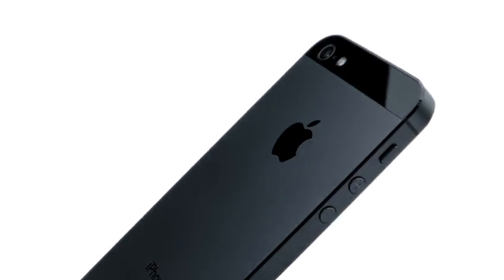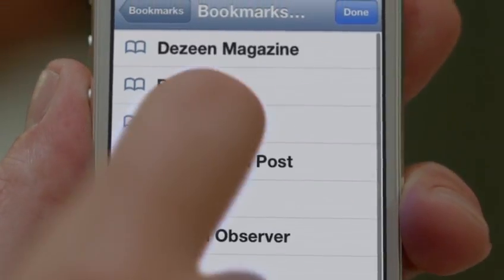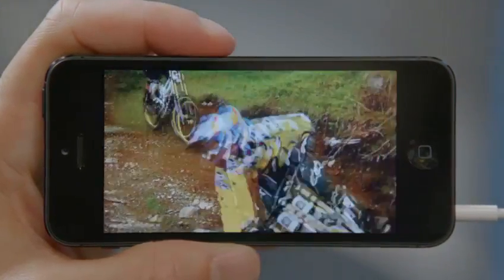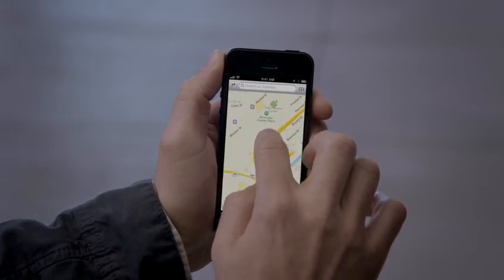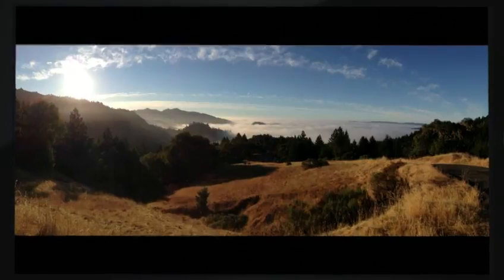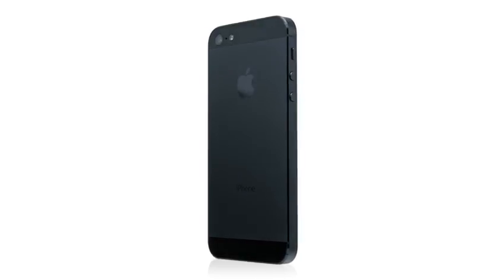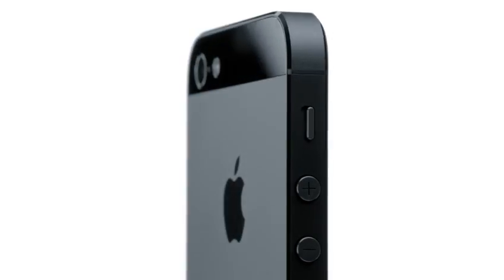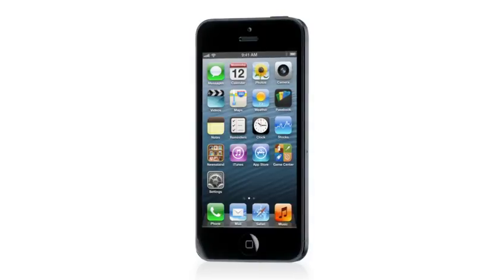Apple iPhone 5 promo video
The first promo video of the Apple iPhone 5, demonstrating some of the cool features of the new iOS flagship.